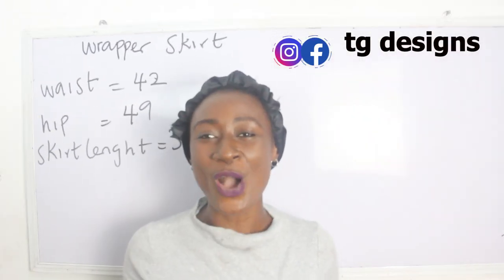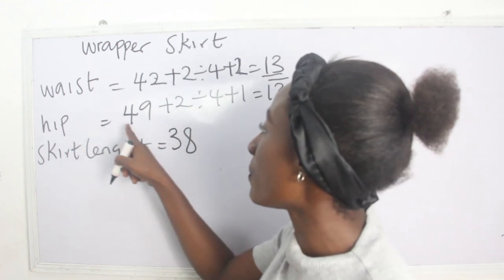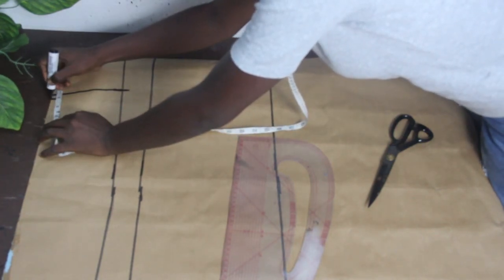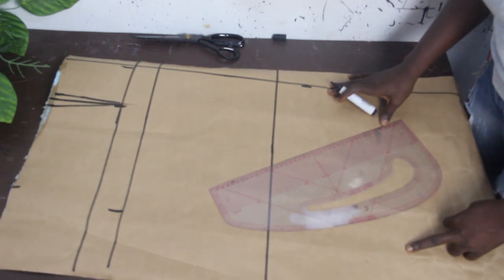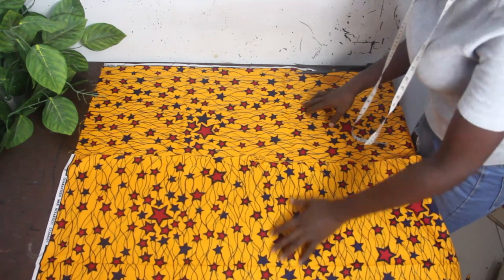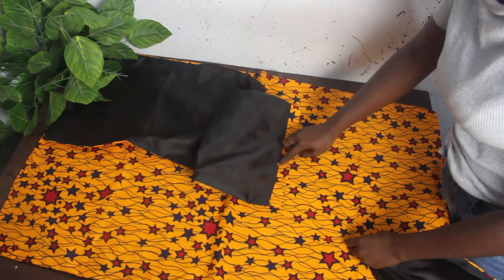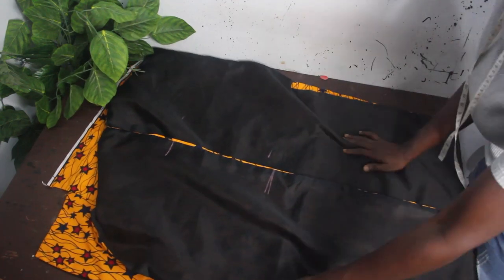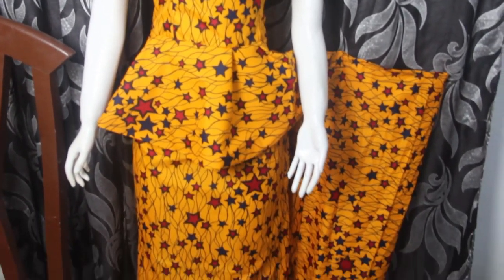HOW TO MAKE WRAPPER SKIRT - BEGINNERS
Hey sew mate , this video will enlighten you on how to make wrapper skirt for beginners,  wrapper skirt is very easy to achieve and can be made with any fabric such as lace, African print etc